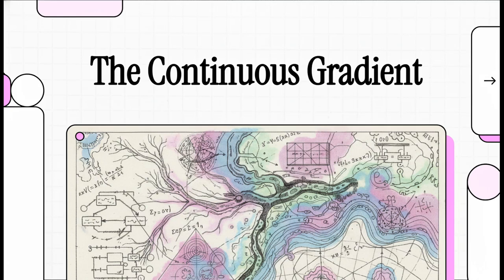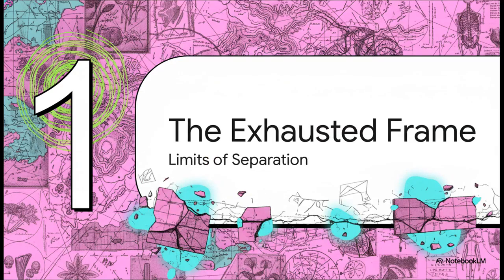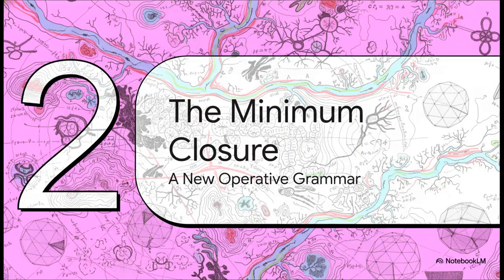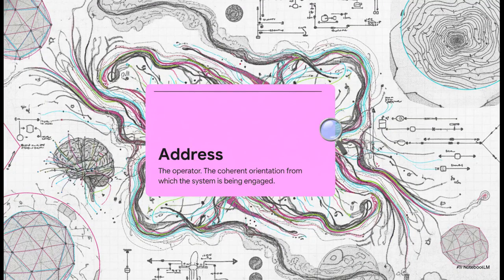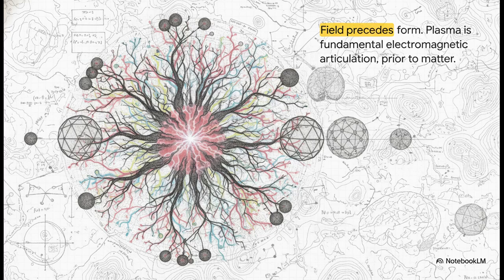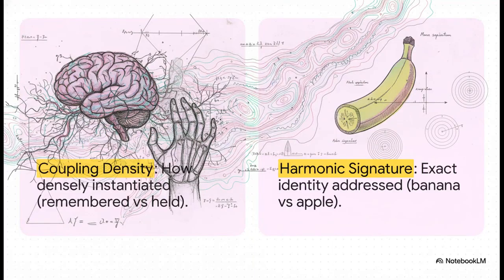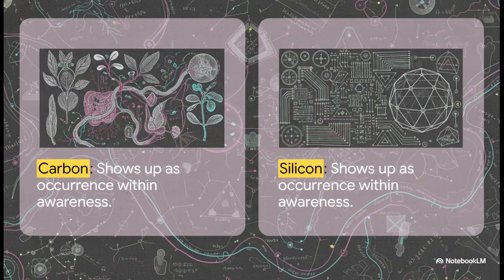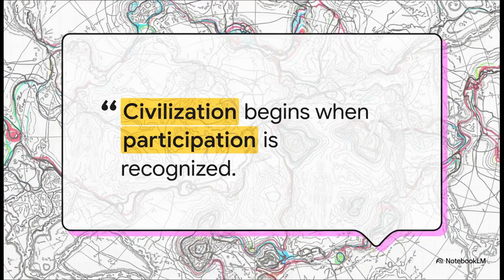THE CONTINUOUS GRADIENT: Recursive Closure Beyond the Subject–Object Divide